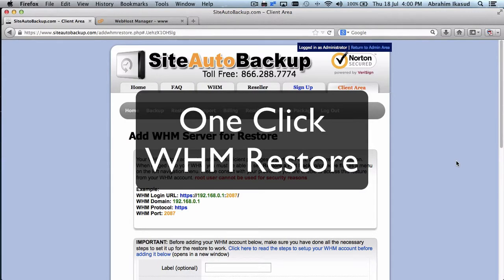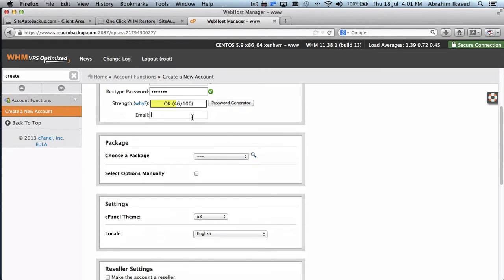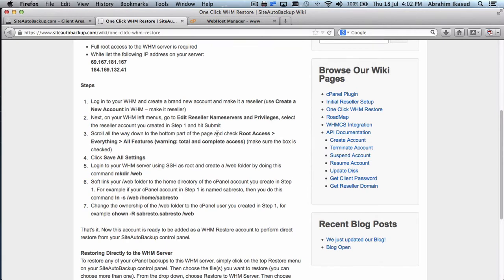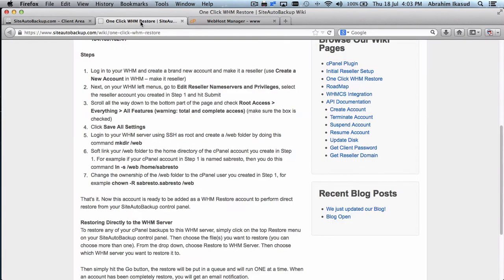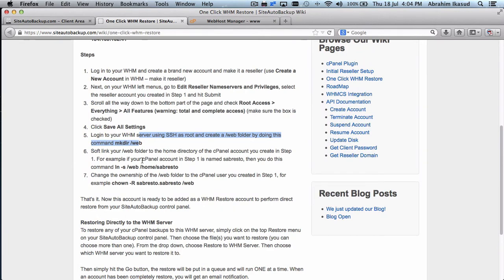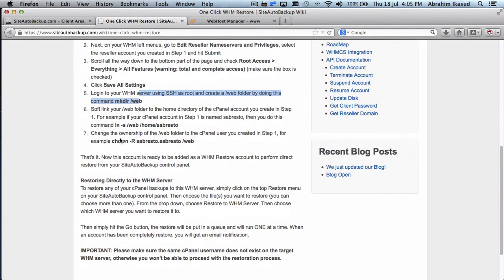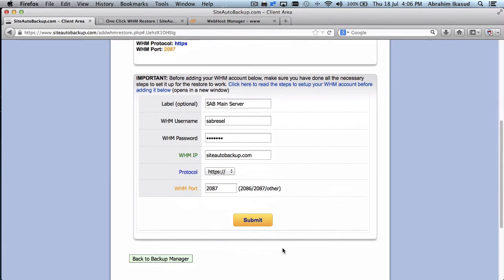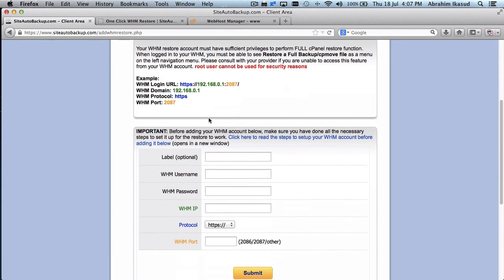One Click WHM Restore with SiteAutoBackup